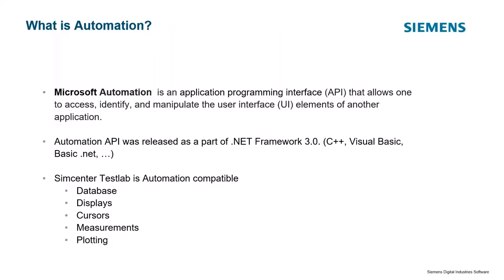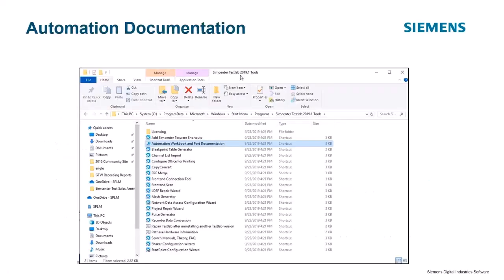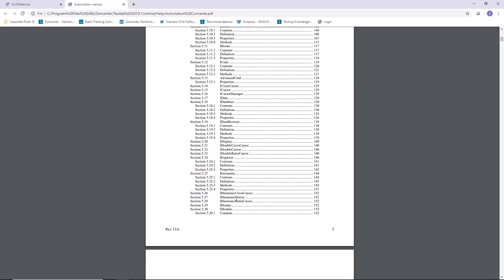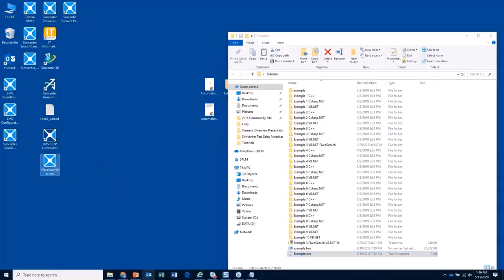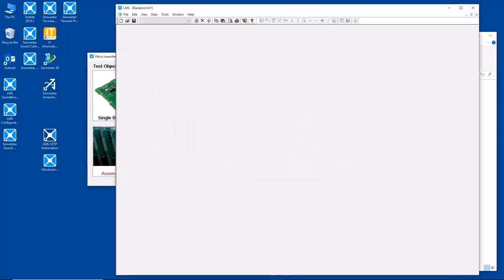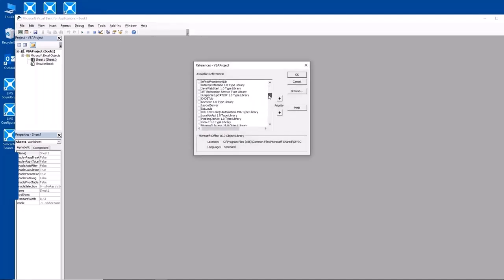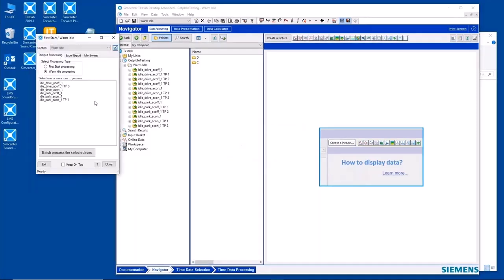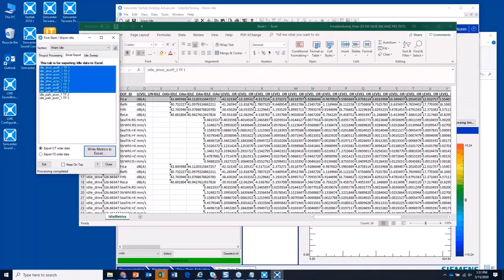Simcenter Testlab Automation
Simcenter Testlab Automation enables users to write custom programs on top of or embedded in Simcenter Testlab. The Simcenter Testlab automation objects include capabilities for data management, displays, acquisition, and processing.